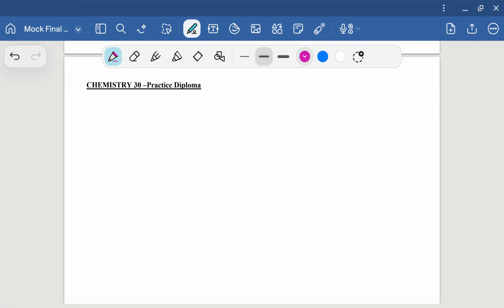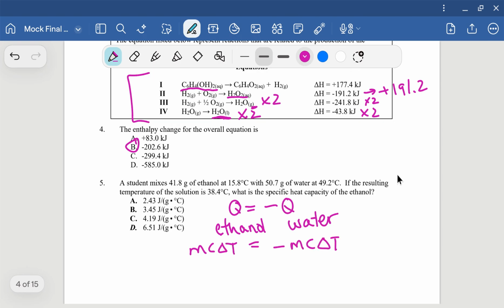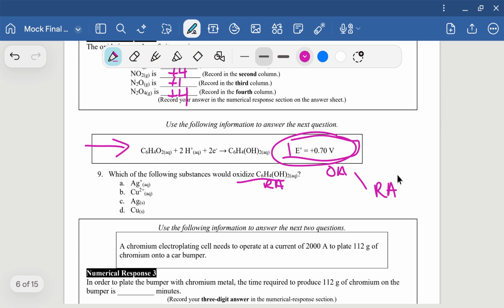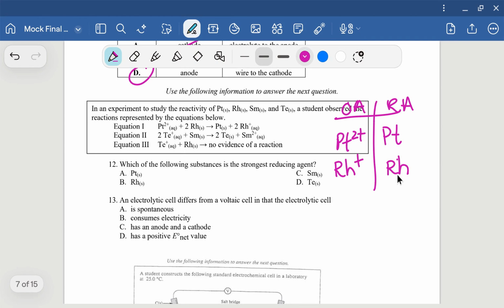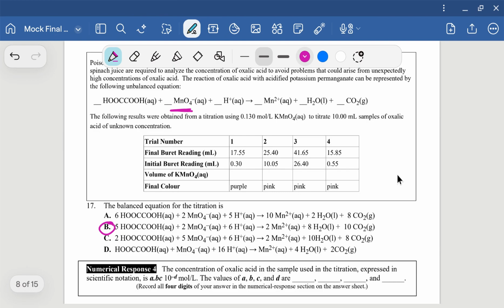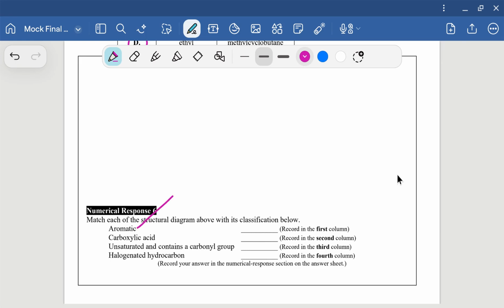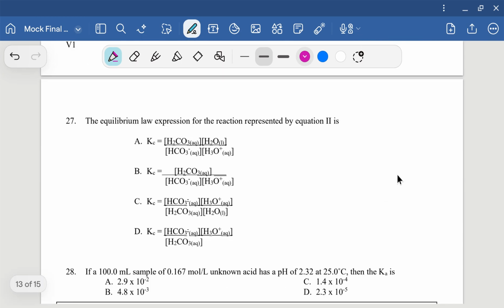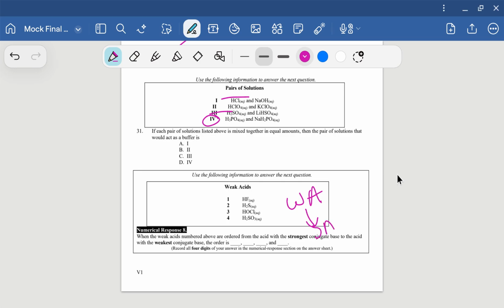Chemistry 30 Diploma Study Guide - Practice Diploma Diploma Questions Explained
Watch this video to review key concepts needed to do well on the upcoming Chemistry diploma in Alberta. Good luck to all of the Chemistry 30's writing this Monday!